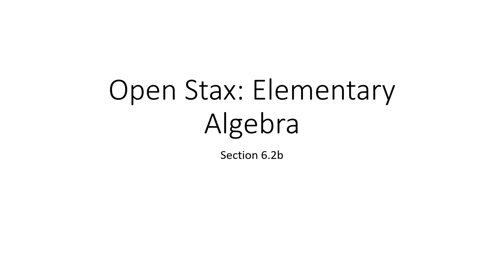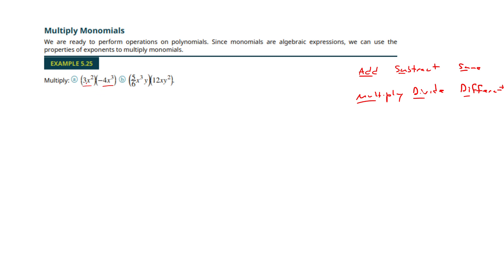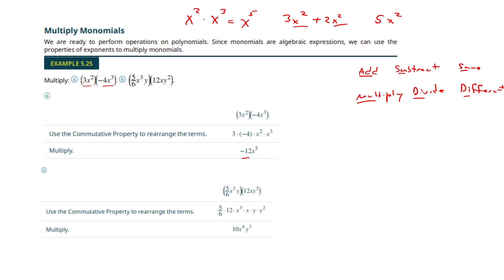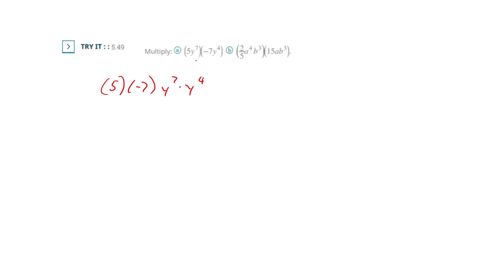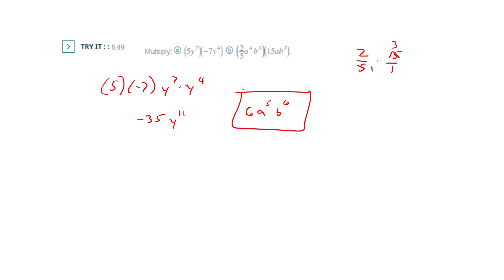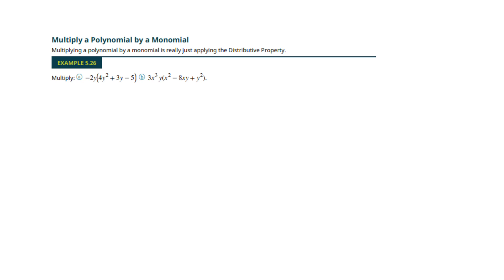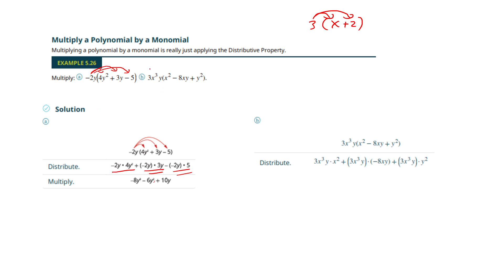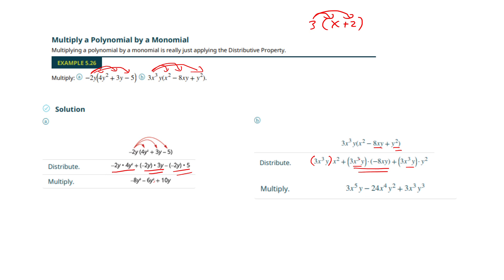Math House Alg I 6 2b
Multiplying monomials. Multiplying a polynomial by a monomial.